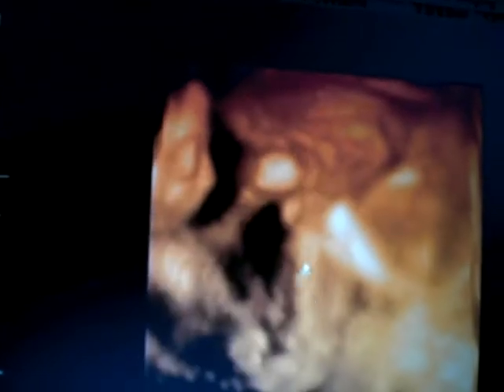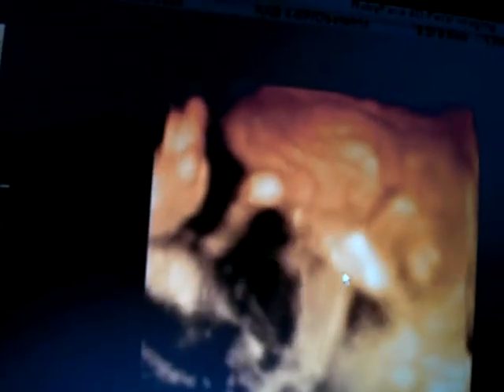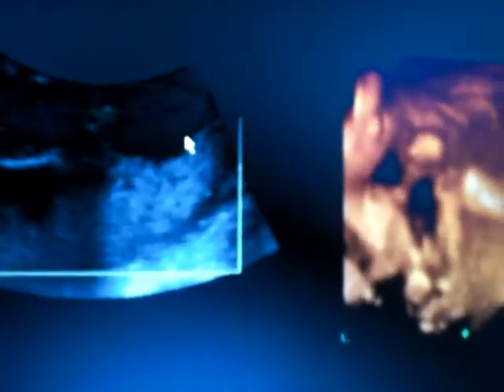Isabella kicking!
Isabella kicking with 18 weeks. This is her first 3D Ultrasound and she moves a lot!